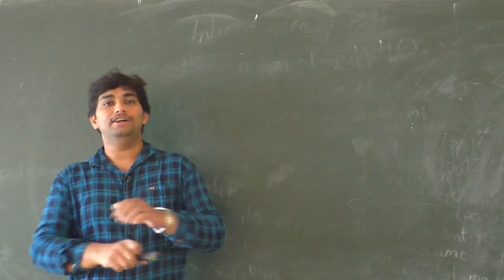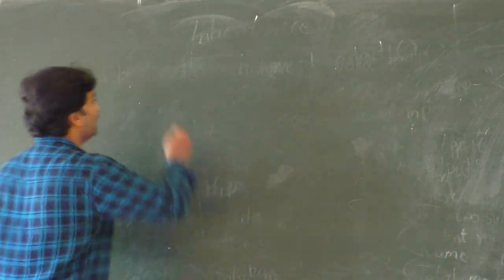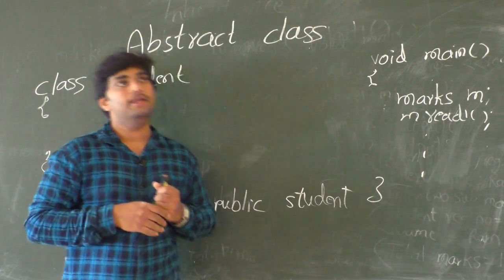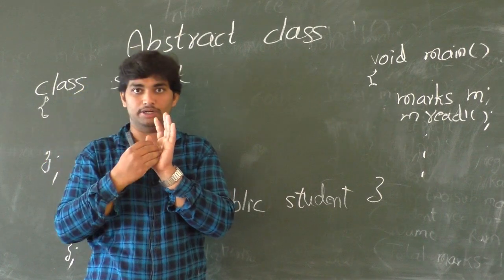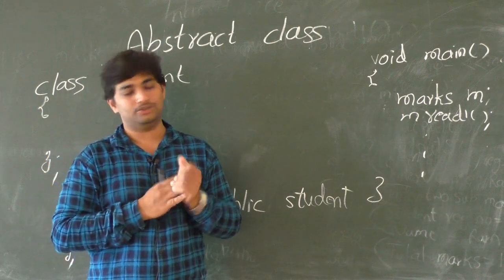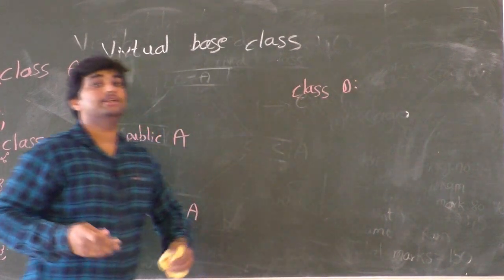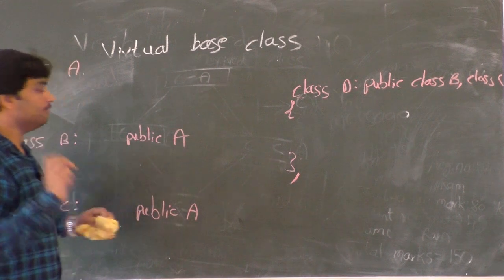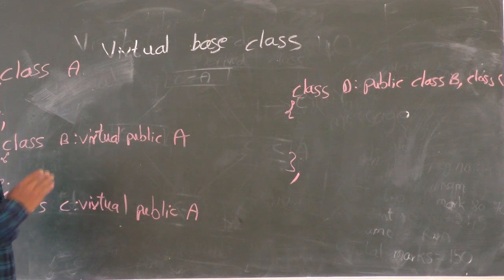II PU Computer Science,Inheritance-3 by Abhishek Kumar K